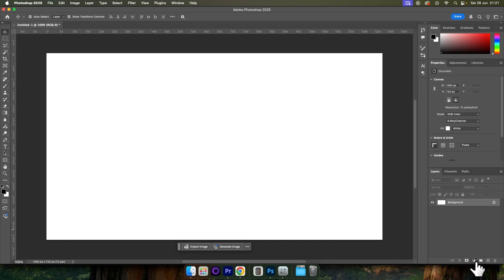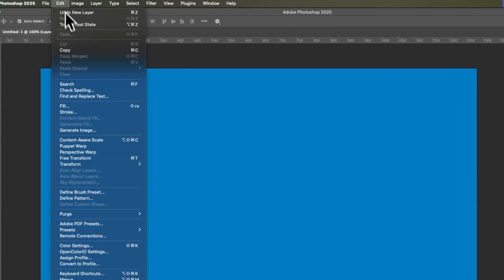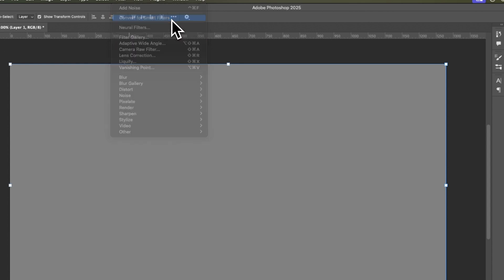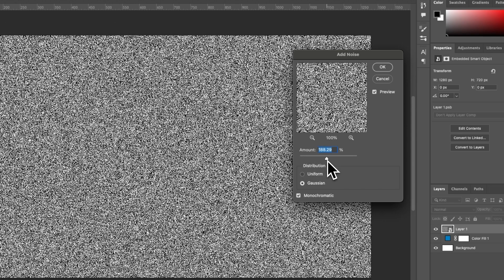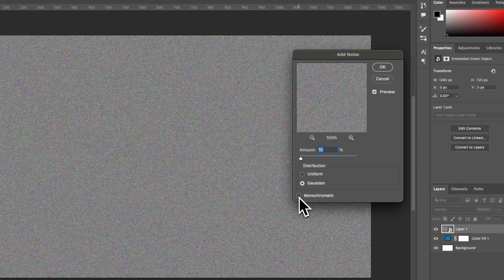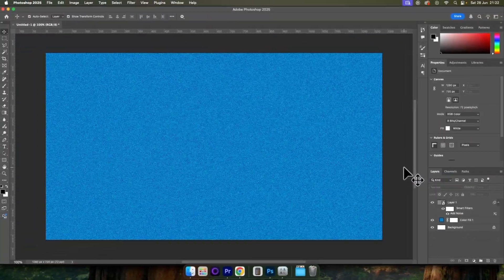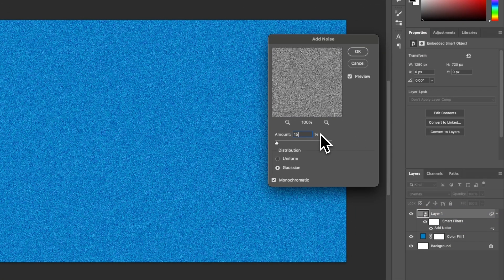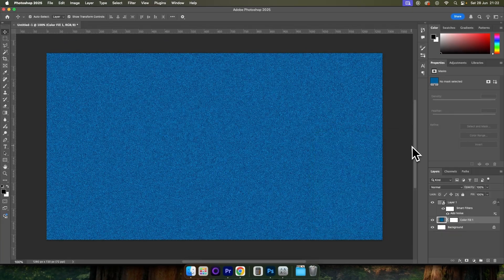How To Make A Noise Texture Background Effect In Photoshop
Learn how to make a noise texture background effect in Photoshop. This beginner friendly tutorial will guide you through a simple but effective method for creating a noise or grit style background in Photoshop.